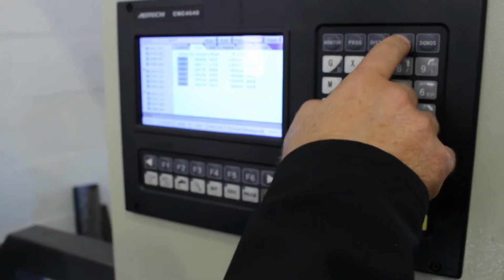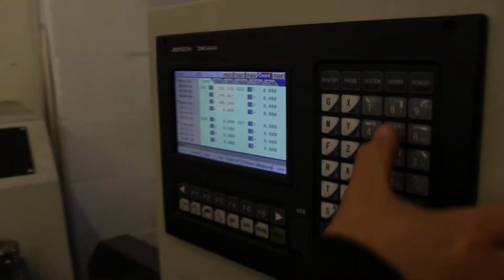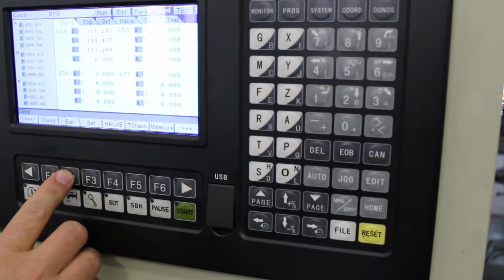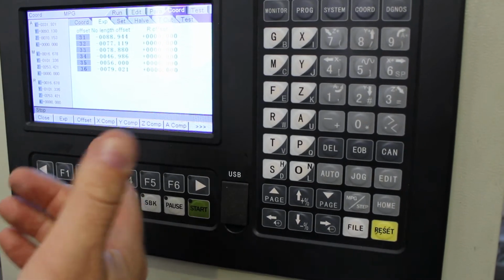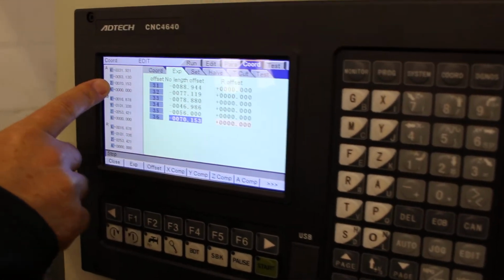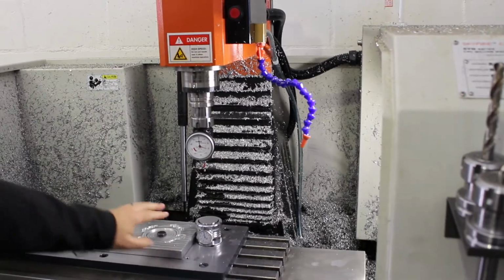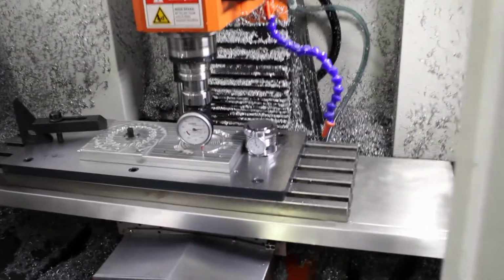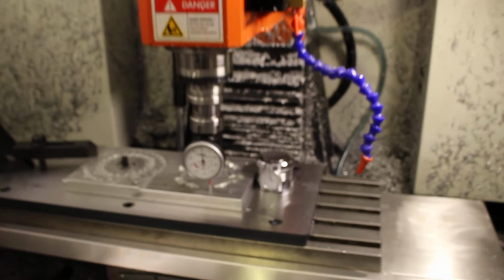Quick setup Tool offsets Adtech CNC4640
A very brief description of setting tool height offsets on the Adtech CNC4640 controller using a Haimer 3D taster as a reference.